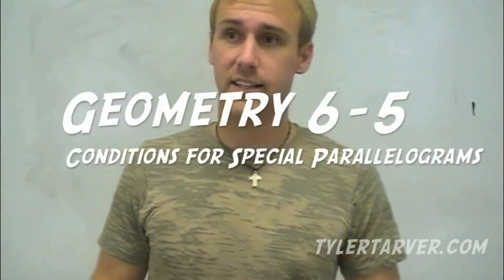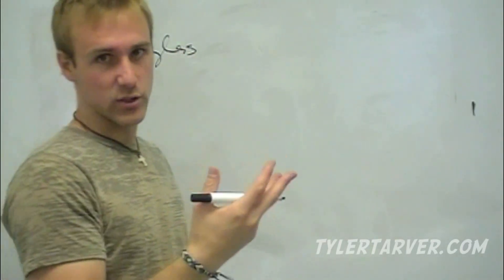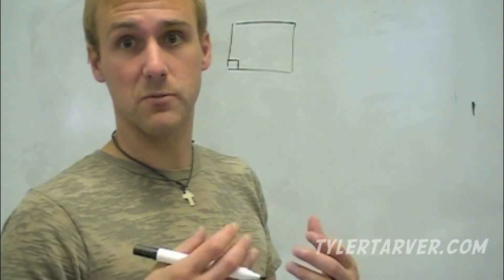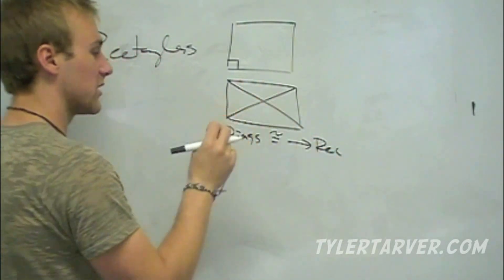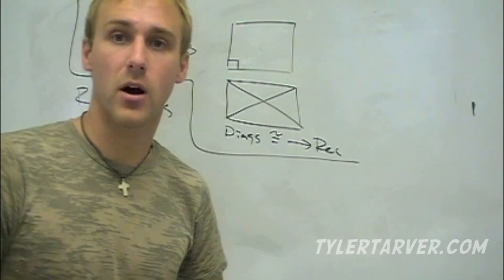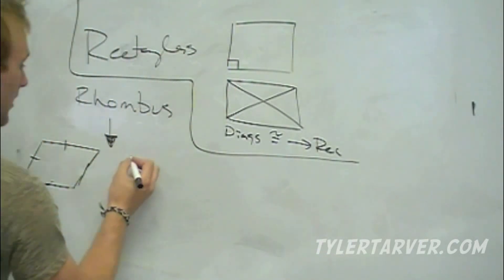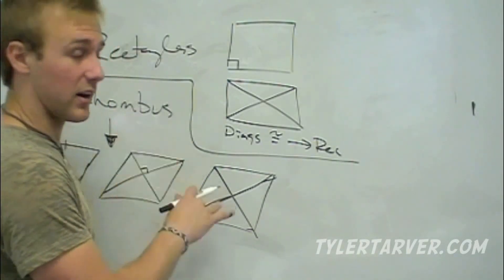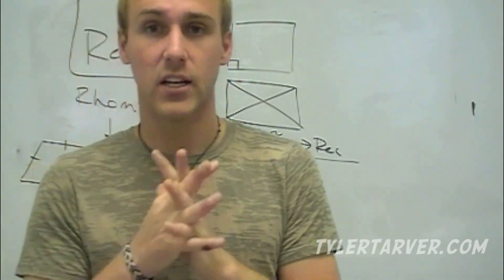Conditions for Special Parallelograms // GEOMETRY